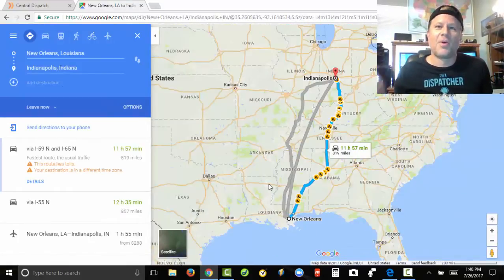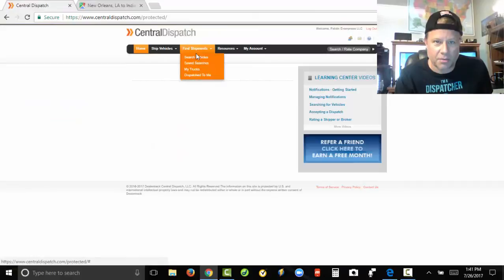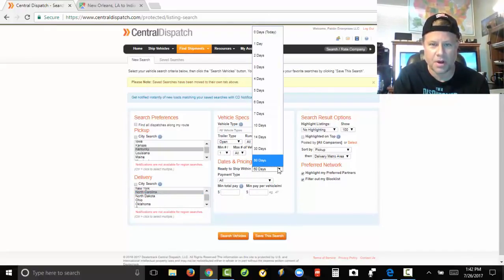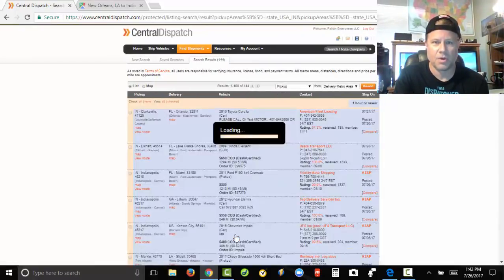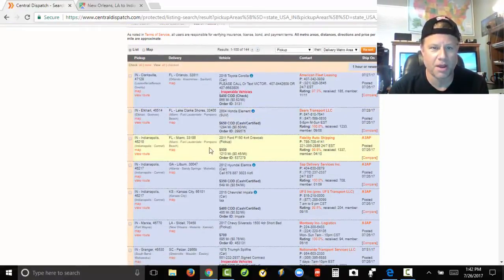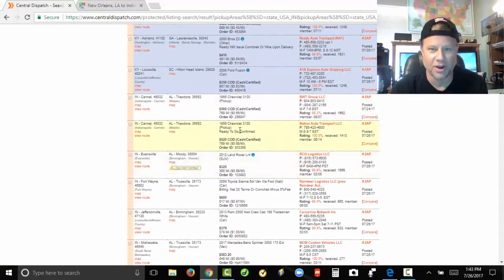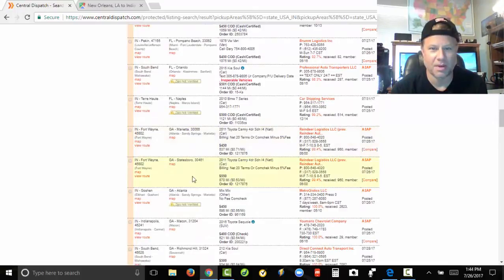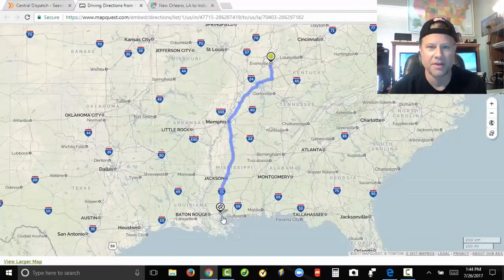Central Dispatch Auto Transport Load Board Route Scout Tips Tutorial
Welcome back to Car Hauling Dispatcher on Auto Transport Intel. I'm Jay, the dispatcher.

In this episode, I ROUTE SCOUT for a 7-car Car Hauler looking for an 800-mile route starting from IN/KY and I  chose to look South. Watch as I guide you through my CENTRAL DISPATCH filtering and decision making process.

To do this yourself, you will need an active Central Dispatch account ) and Google Maps

How do you search on Central Dispatch? 100-mile radius vs. picking states? Which do you prefer: Google Maps or Mapquest? What's you take on Atlanta traffic vs. other major cities? And how do you feel about DOUBLE LISTED LOADS?

BONUS QUESTION: What really burned you up this week?

To learn more about STOP STATUS CHECK CALLS FROM BROKERS AND SHIPPERS, visit Super Dispatch